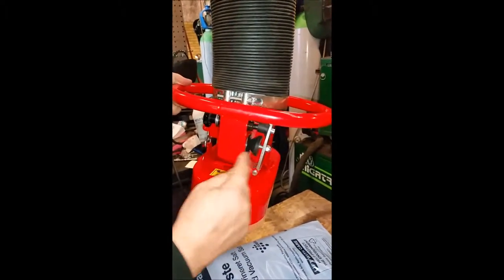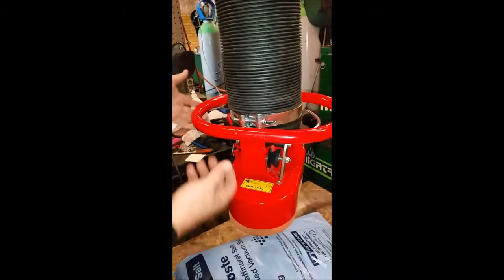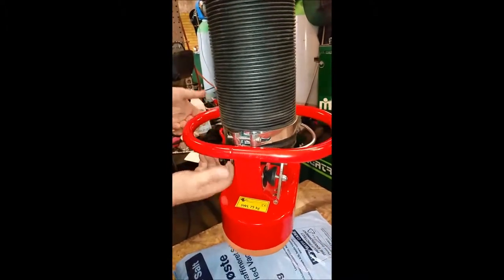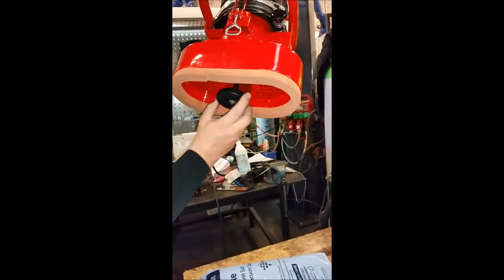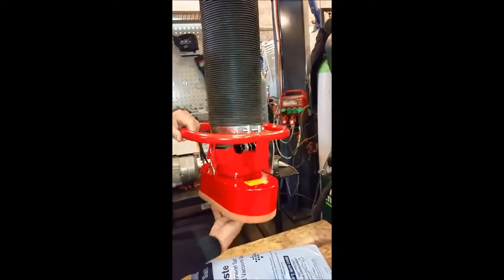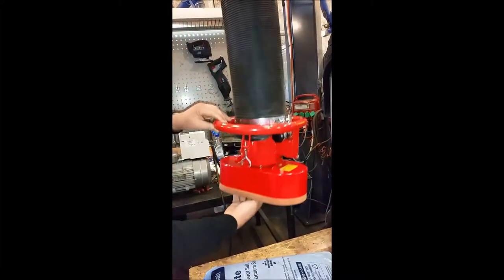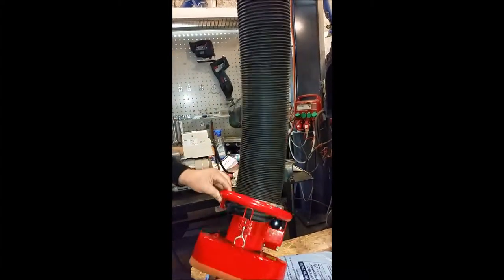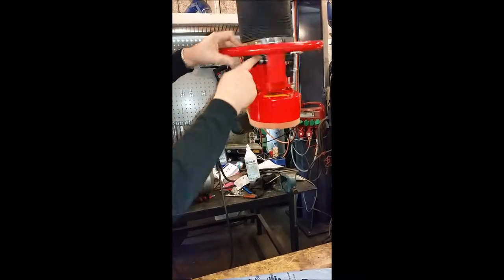AL-Lift two-joint-hand suction head with height adjustment feature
Height adjustment